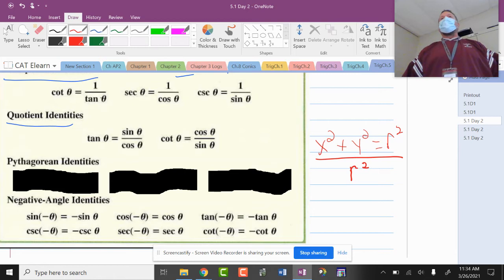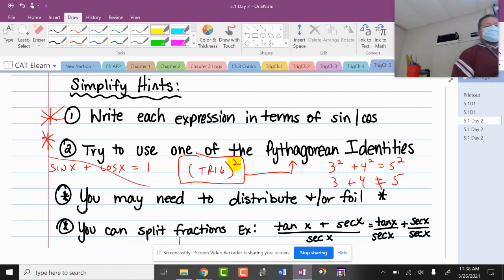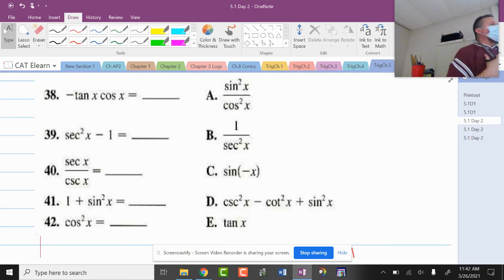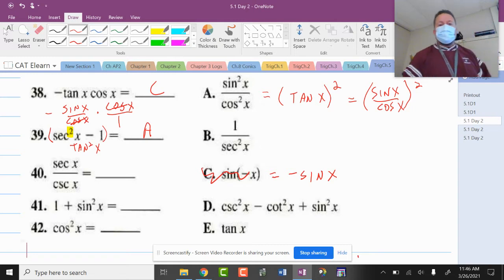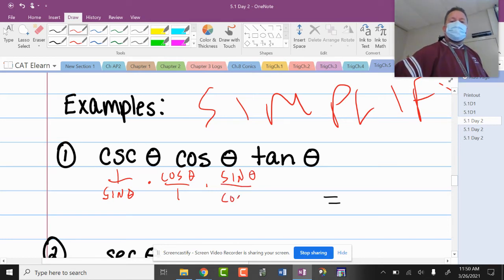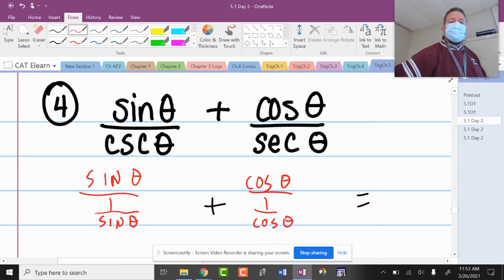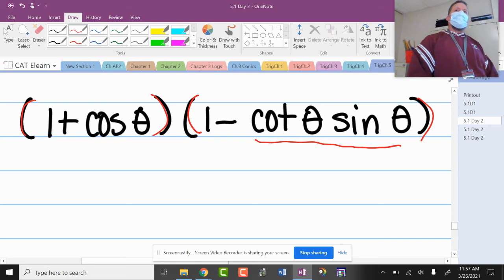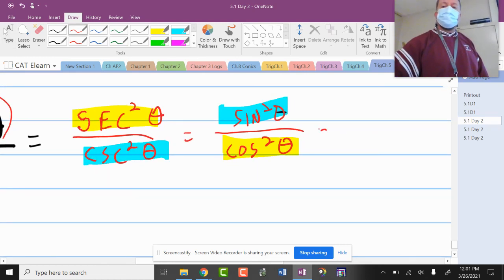Untitled: Mar 26, 2021 12:02 PM